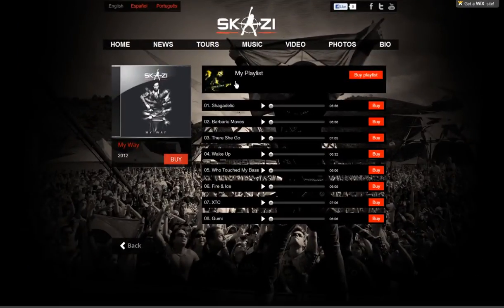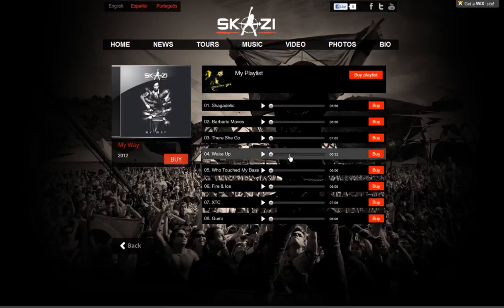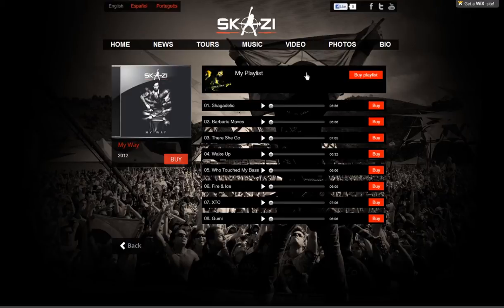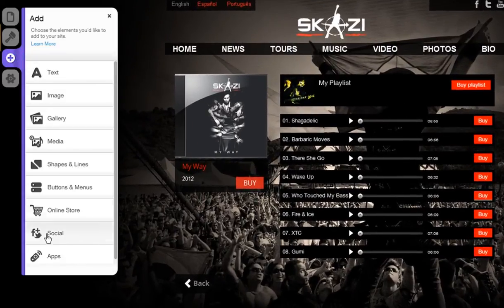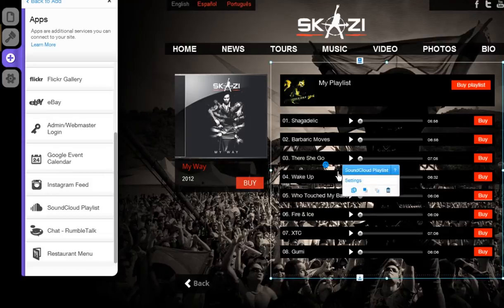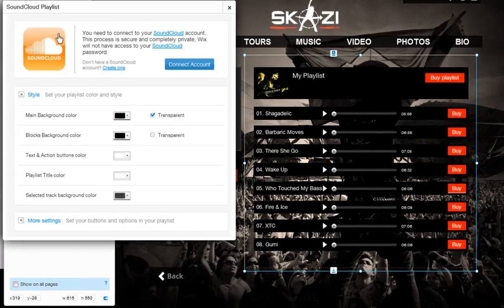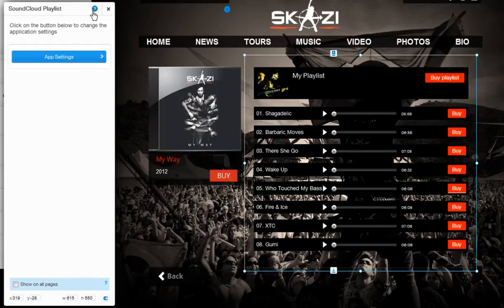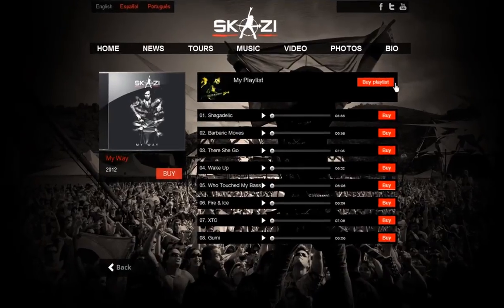HTML Website Builder | Share your SoundCloud playlists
In a one click you can connect your SoundCloud account with your stunning Wix site for FREE. Get your music in the right hands, share your playlists and enable visitors to purchase your music. Don't have your own site? Sign up at Wix.com to create one for free!